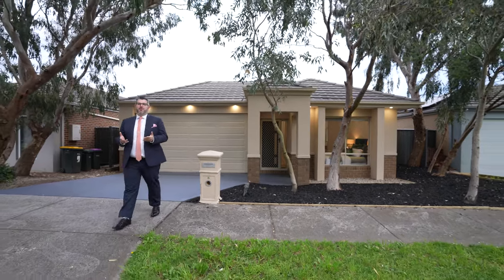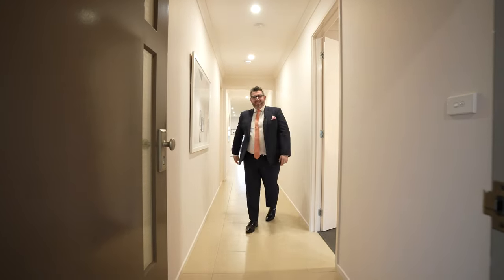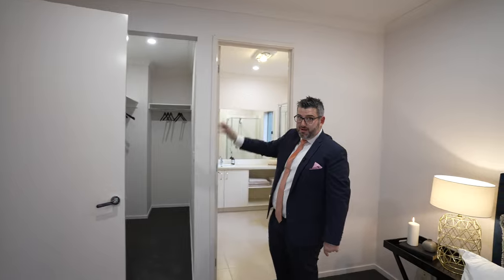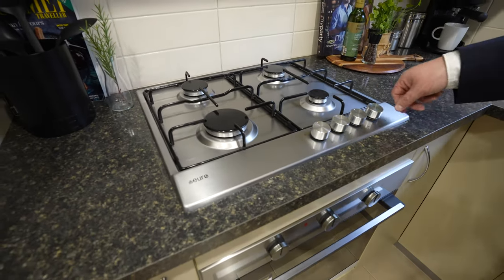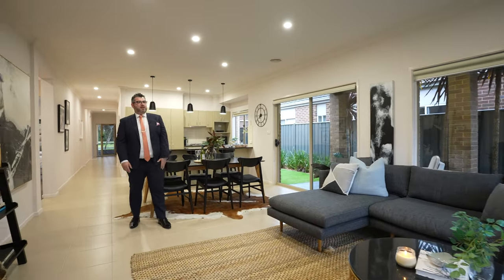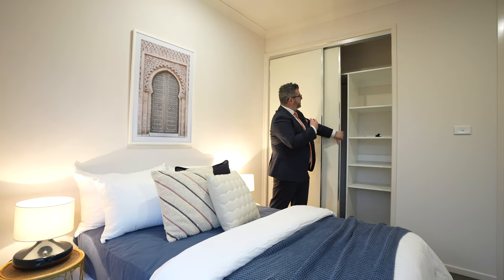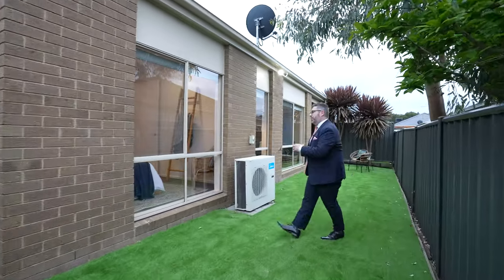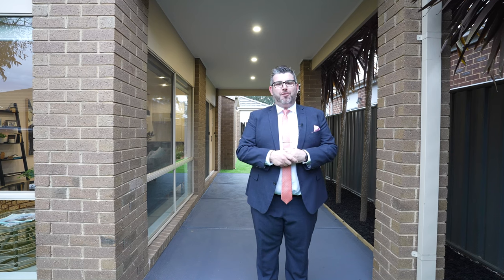SOLD AT AUCTION | 8 Arbour Street, Mernda VIC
Let Adriano take you on a tour of this:

4 bed, 2 bath, 2 car house on 393sqm of land (approx)
Auction Saturday 19th of November at 10:00am

Contact our Head of Sales Adriano Persichetti on 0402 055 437 or John Pasceri on 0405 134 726 for details regarding the property.